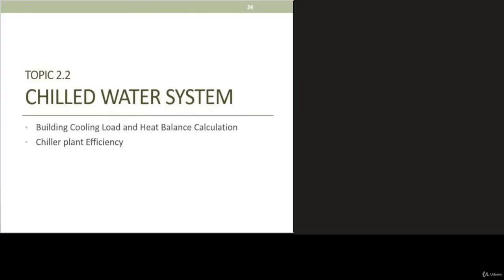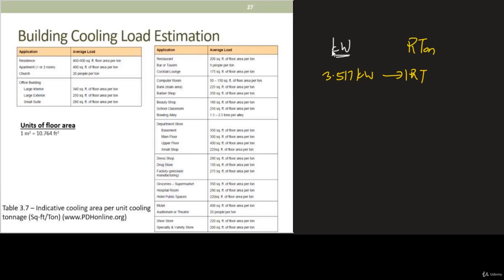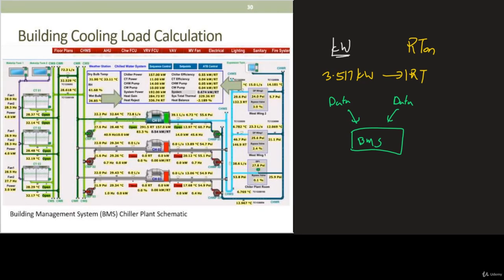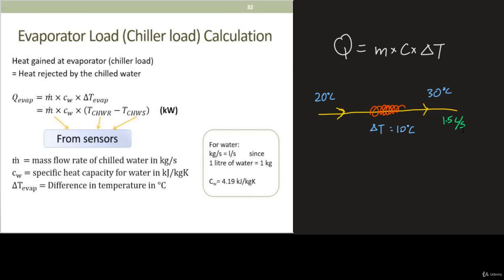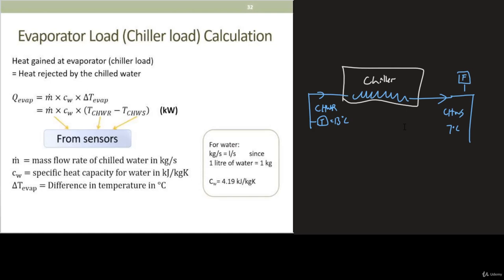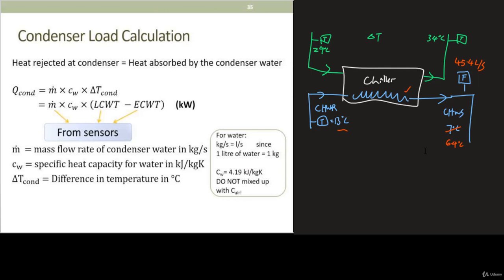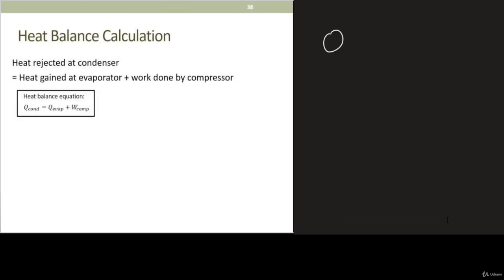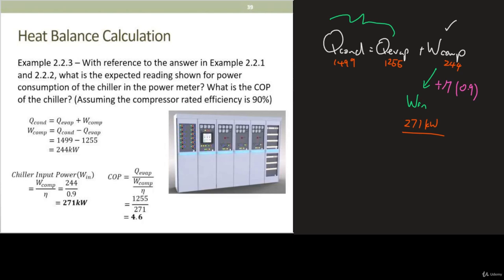4 Building Cooling Load and Heat Balance Calculation